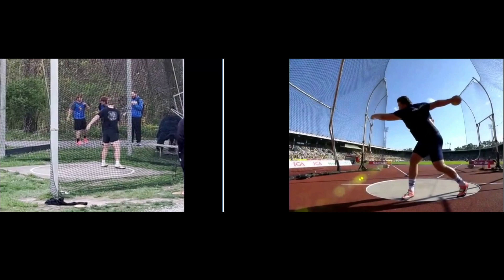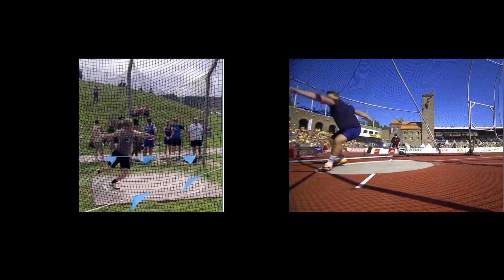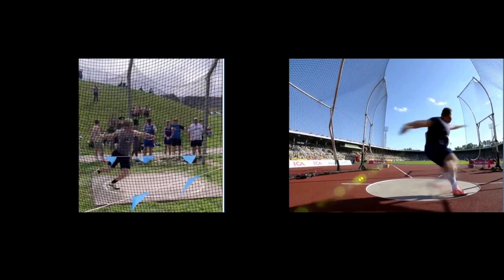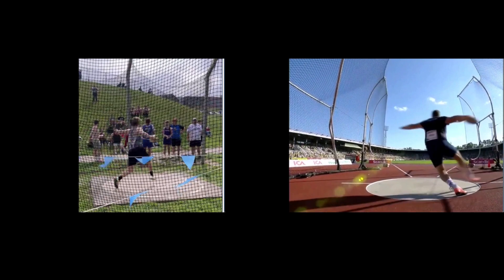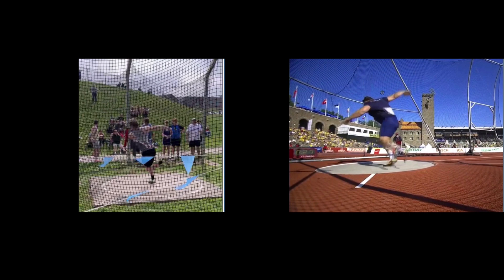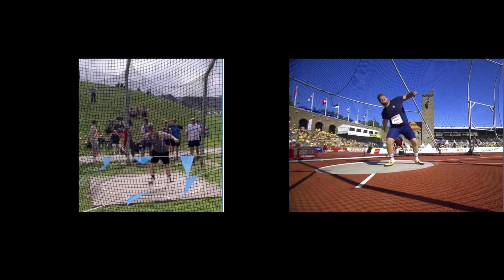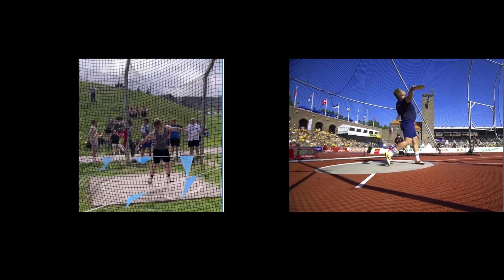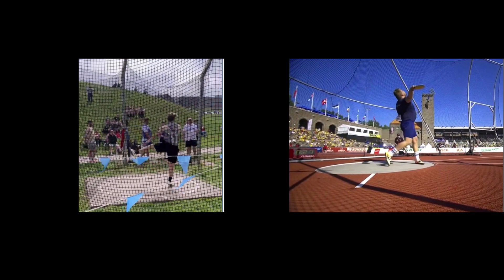Korbin Discus Throw Video Analysis. Watch Korbin's progress as he trains to go from 125' to 140'.